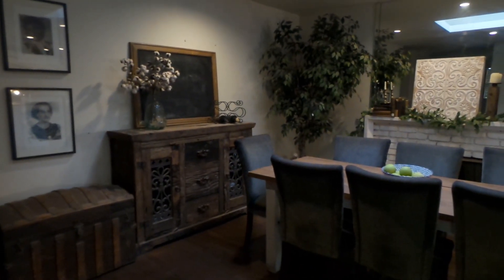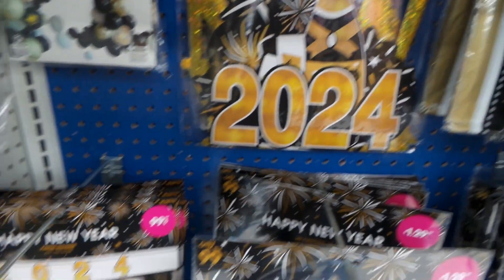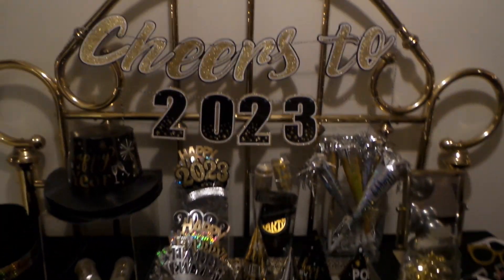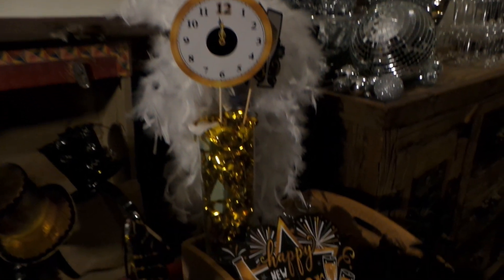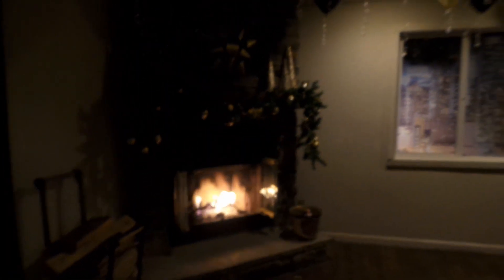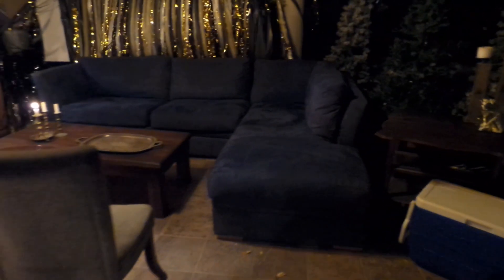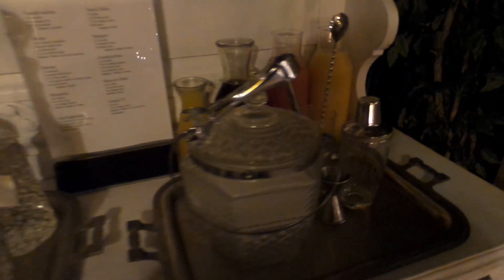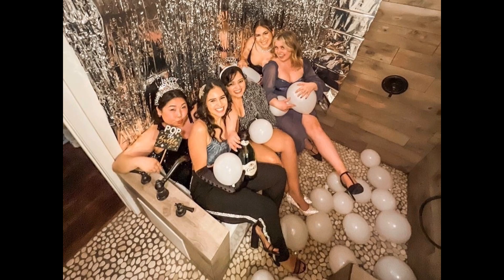New Years Eve Party Decor | Christmas Decor that transitions into NYE Decor seamlessly.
In this video I do a walkthrough of how I decorated my home for Christmas with the intention of hosting a NYE party. I use silver and white Christmas decor with hints of gold to create a simple but beautiful look on a budget.

I apologize in advance for the quality, I didn't notice a lot of my footage was blurry until I was editing. I am learning as I go, continued support by leaving a comment or hitting the like button really helps me grow the channel.

Links to items I purchased on amazon. Which supports me to keep making content.

Skyline background
Black Christmas Tree
Green Christmas Tree
Disco ball string lights
Disco ball balloons
Gold balloons
Gold Metallic balloons
Silver foil curtains
Black foil curtains
Crepe streamers
Black table cloth